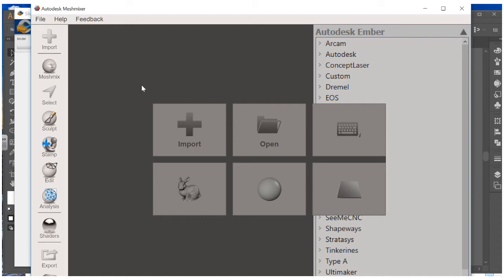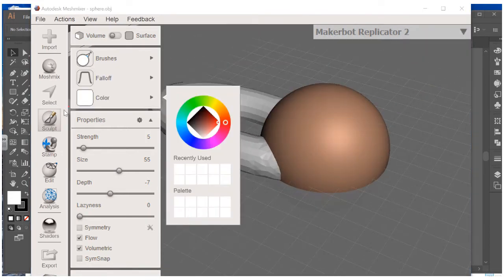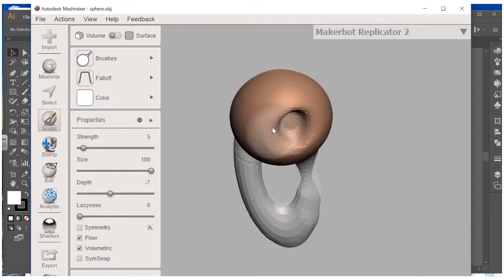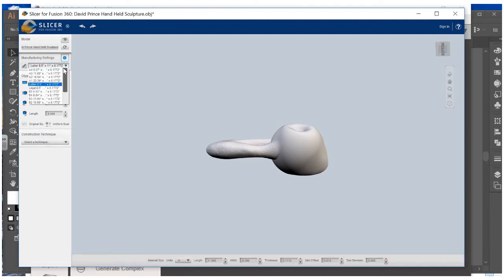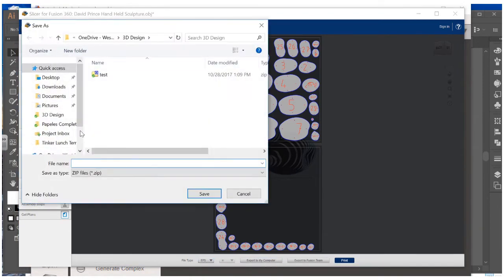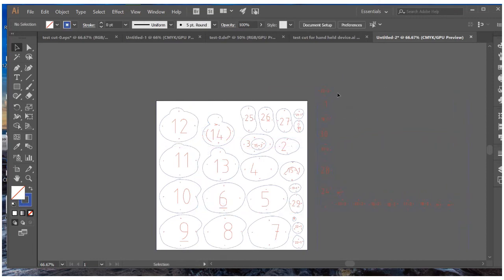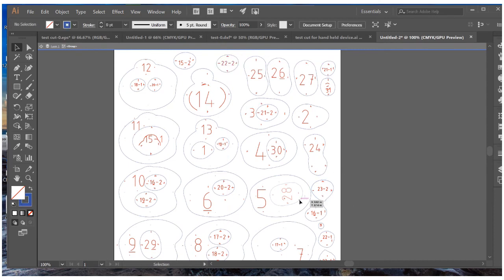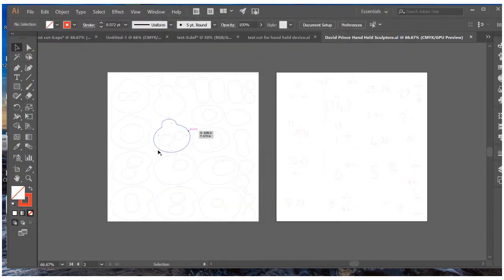Tutorial for slicing 3D files for laser cutting